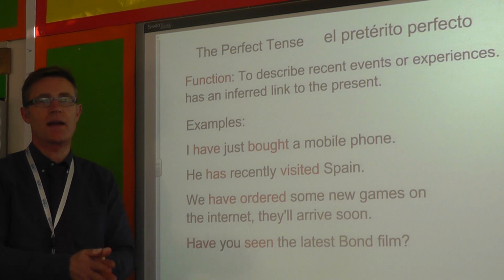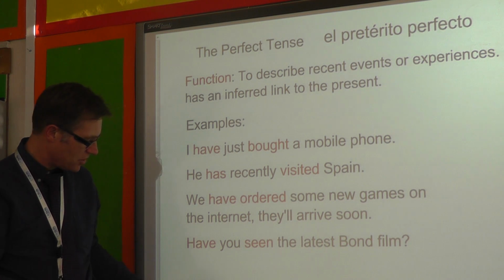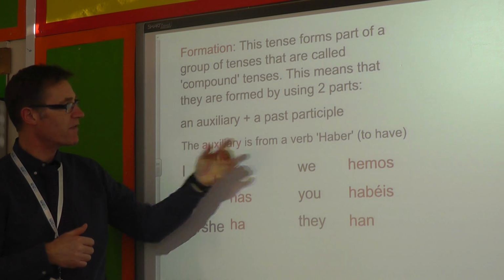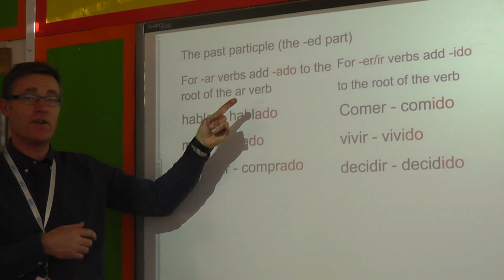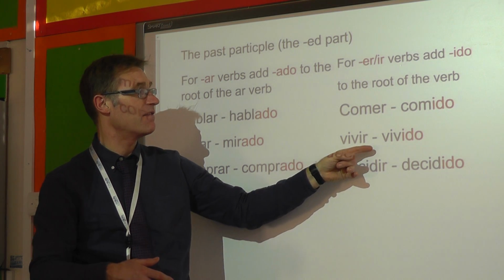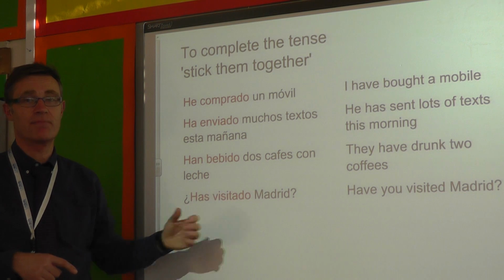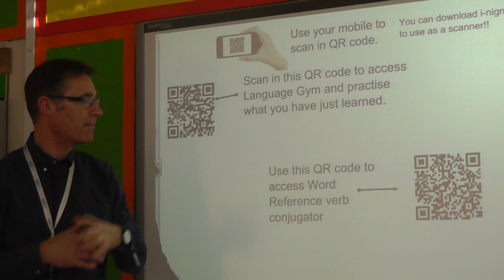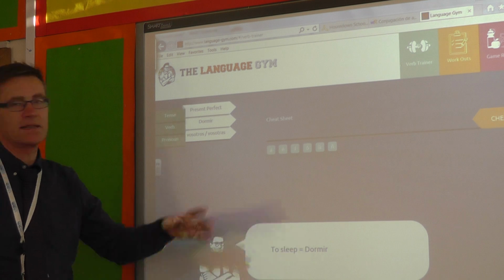Perfect Tense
How to use and form the Perfect tense in Spanish. This tense is part of a group of tenses known as compound tenses as they are made up of 2 elements. They take the verb 'haber' to have and use a past participle. Haber is conjugated he,has,ha,hemos,habéis,han, (I,you,he/she,we,you,they). Past participle is made by adding -ado to root or stem of -ar verbs and -ido to root or stem of -er and -ir verbs.